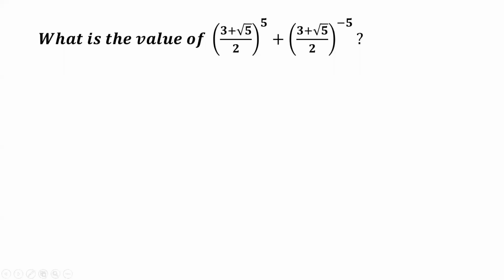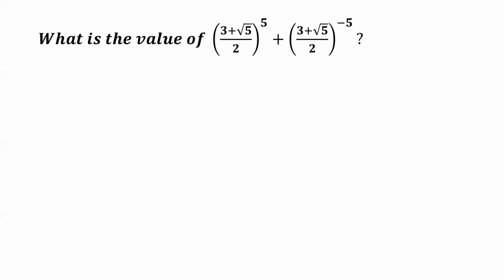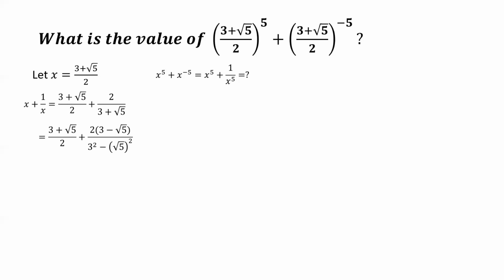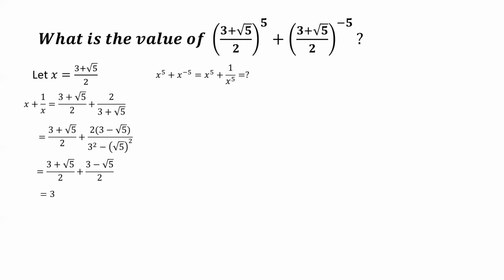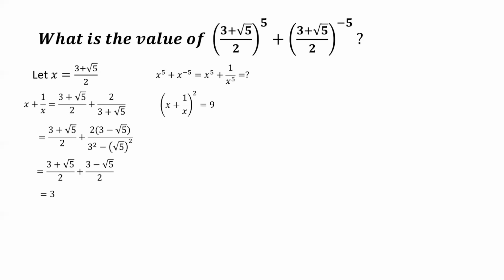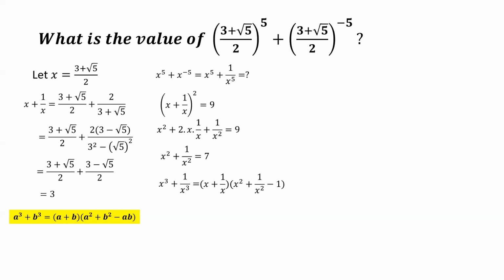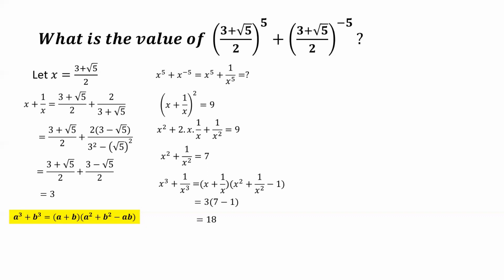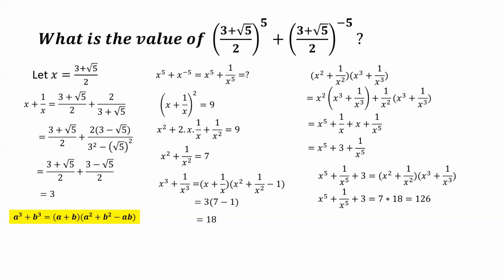Algebra | Solving a problem with radicals and exponents using simple algebraic concepts| CAT, IITJEE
Learn a mess-free approach to solve a problem on simplifying an expression with radicals and fifth exponents using concepts learn in middle school algebra.

Question
𝑾𝒉𝒂𝒕 𝒊𝒔 𝒕𝒉𝒆 𝒗𝒂𝒍𝒖𝒆 𝒐𝒇 ((𝟑+√𝟓)/𝟐)^𝟓+ ((𝟑+√𝟓)/𝟐)^(−𝟓)?